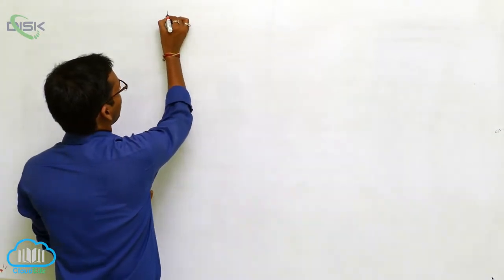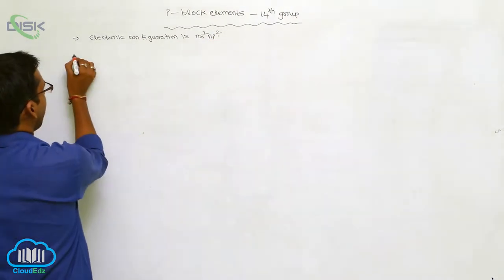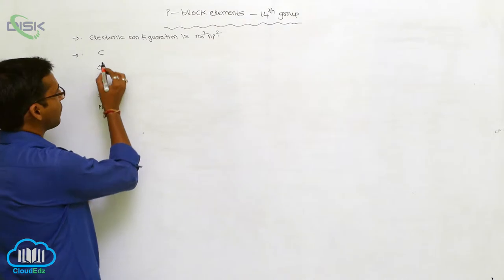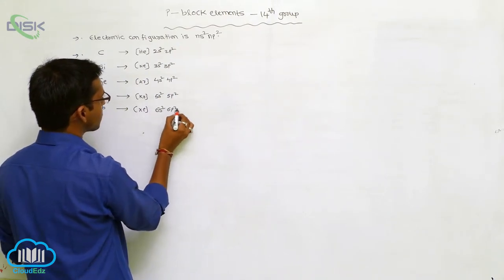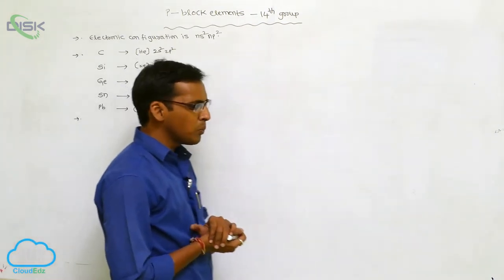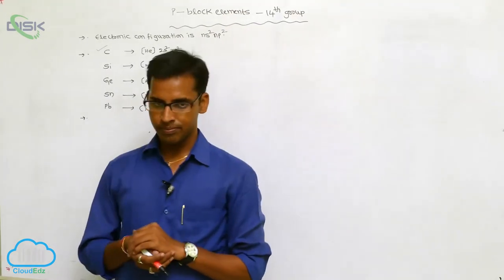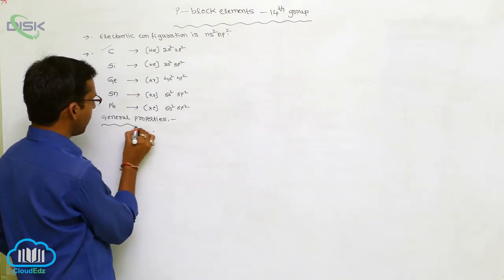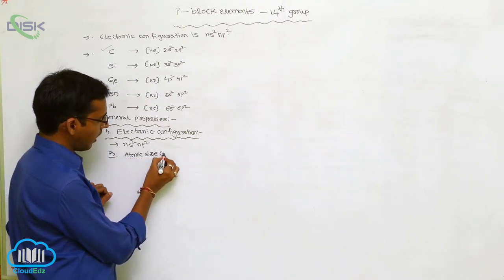Group 14 elements Carbon family || Introduction to GROUP 14 1 || Disk Telangana